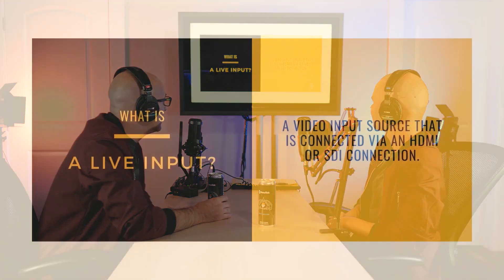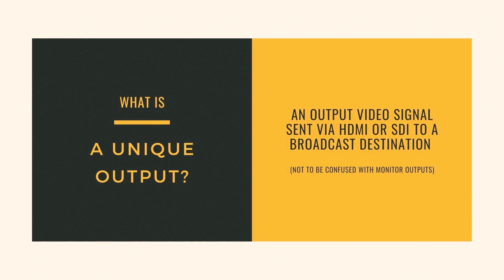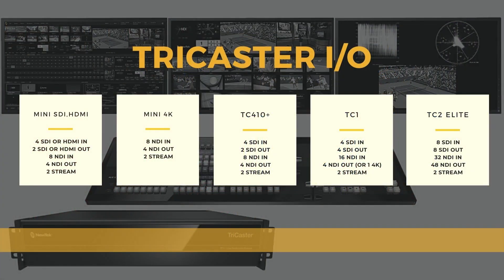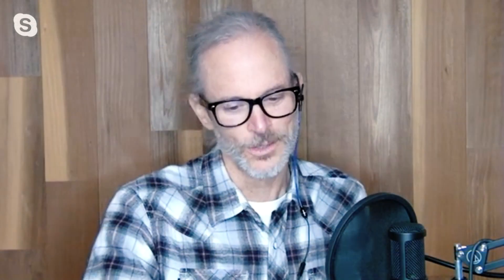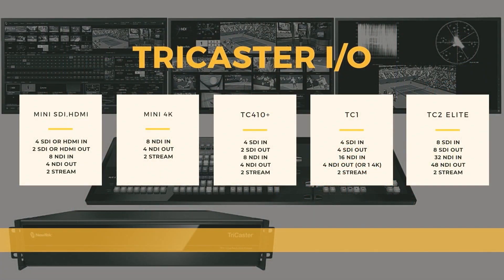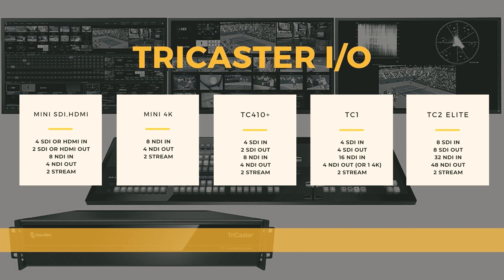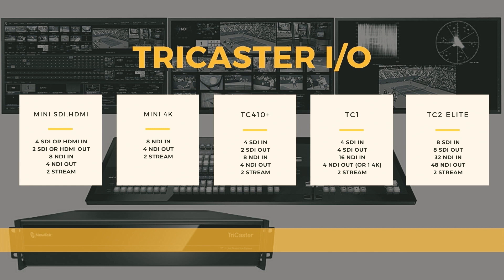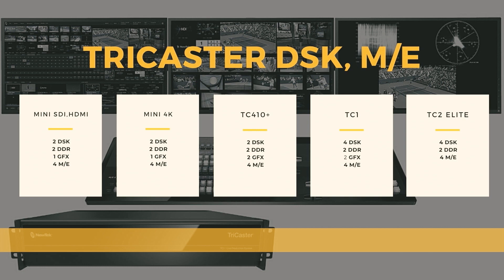Choosing the Right NewTek TriCaster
The Exertis Broadcast engineering team is at it again. Discussing how to choose the right TriCaster for your specific project needs.